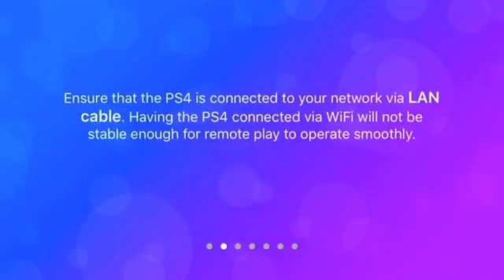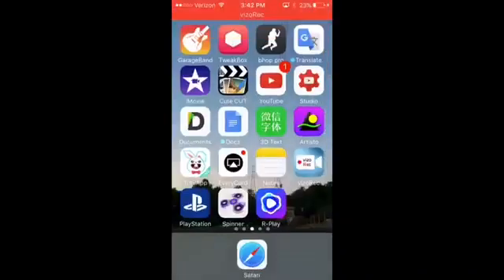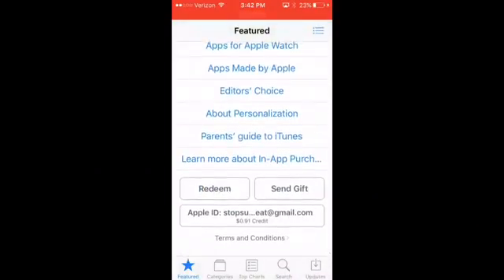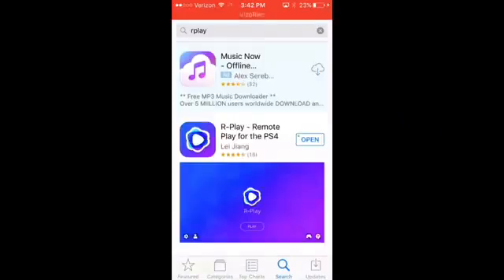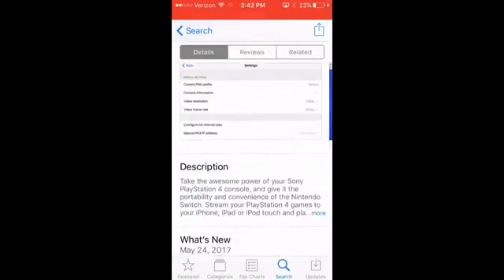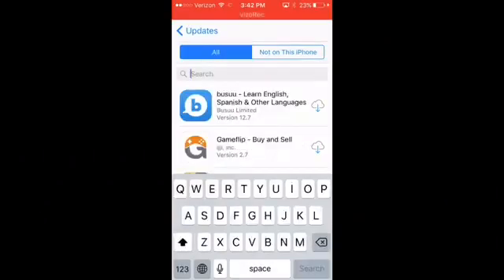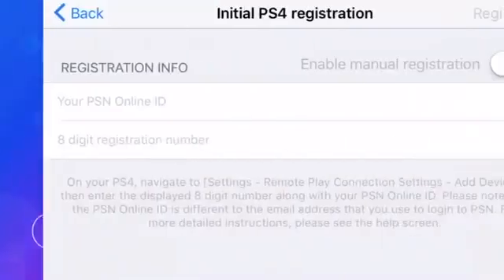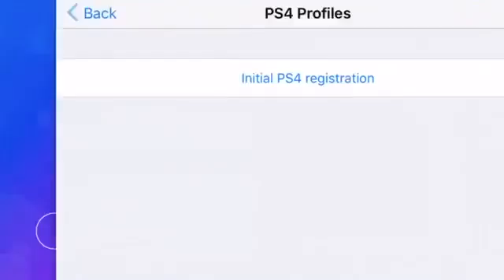HOW TO GET REMOTE PLAY ON IOS!!! -FREE!- (R-PLAY APPLE ID)